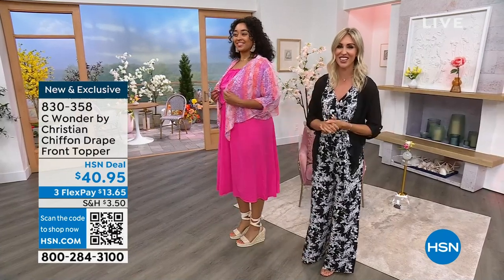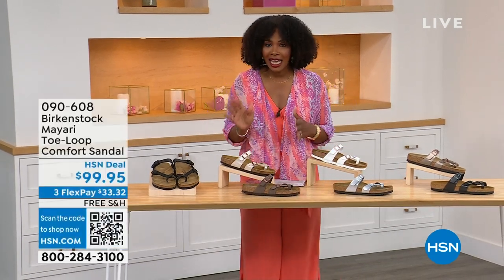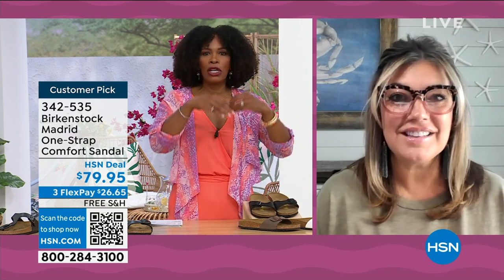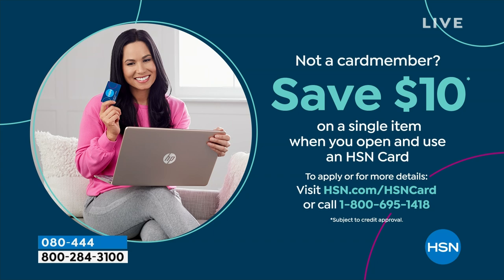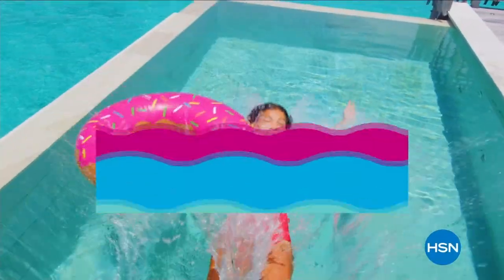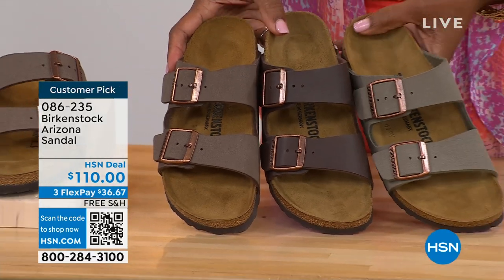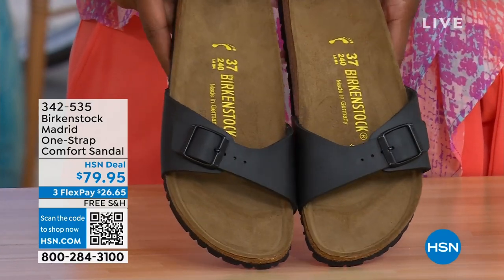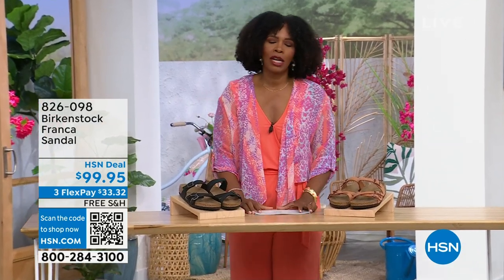HSN | Birkenstock Footwear - All On Free Shipping 05.25.2023 - 01 PM